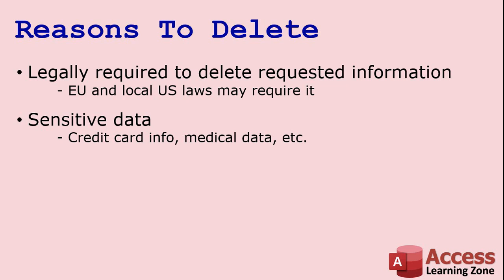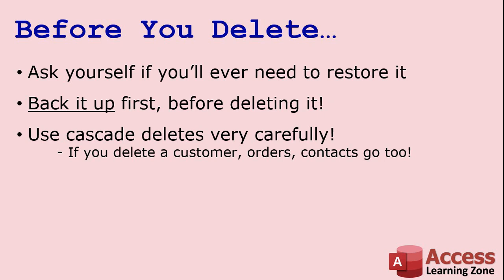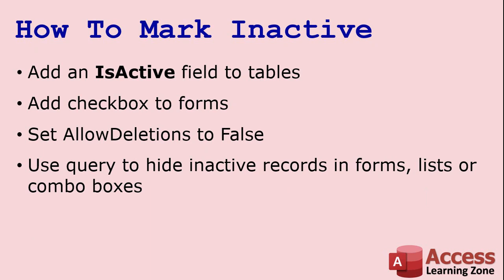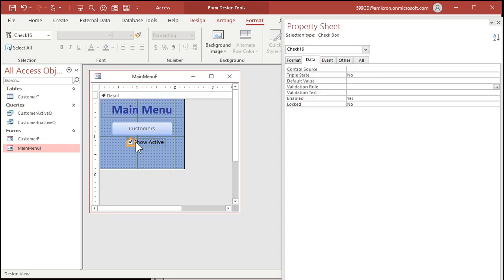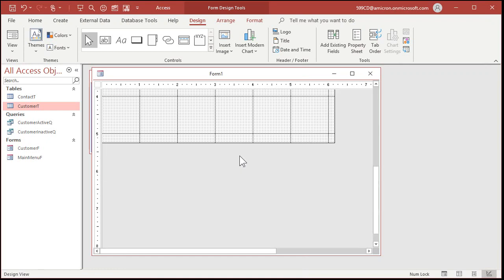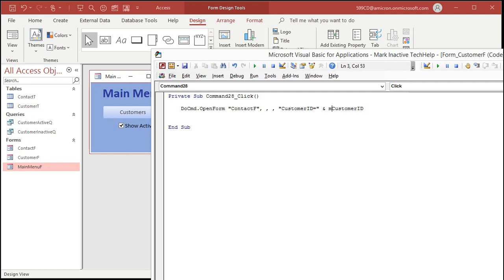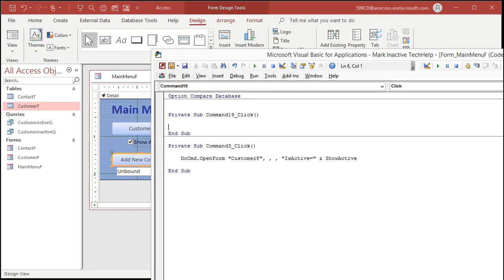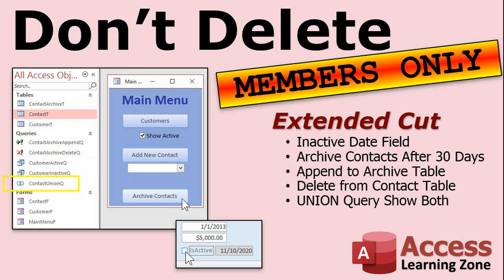Don't Delete! Marking Records Inactive. When and When NOT to Hard Delete Data in Microsoft Access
Learn when you should and should NOT delete data from your Microsoft Access databases. We will "soft" delete customer records by marking them "inactive." We'll prevent users from deleting them by setting the Allow Deletions property to NO. I'll show you how to open your customer form to show either Active or Inactive customers. You'll learn how to create a list of only Active customers to select from in a combo box to add a new contact.

Ben from Jamestown PA (a Silver Member) asks: I've got a lot of customers in my database that I know will no longer be buying from me. Some have retired. Some are deceased. I need to keep their records in my table for accounting purposes, but I don't want them cluttering up my reports and combo boxes. How can I remove them without deleting them? Same thing goes with discontinued products.

BONUS FOR CHANNEL MEMBERS:
Silver Members and up get access to an EXTENDED CUT of this video which covers additional examples. That video will show you how to Archive data to a different table after a customer is marked inactive for 30 days. We will create a Contact Archive table, move the information to that table using an append and delete query, and then create a Union query to see how to put it back together again into one set of data, if we need to.